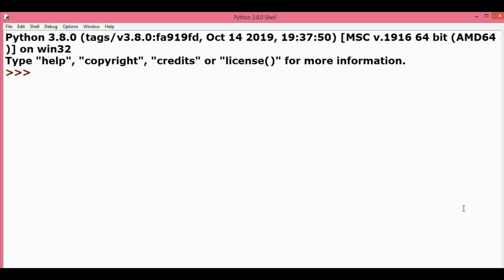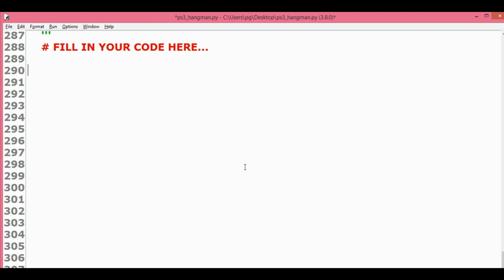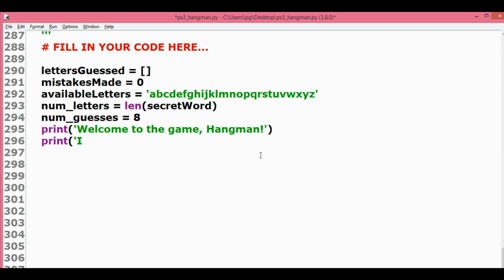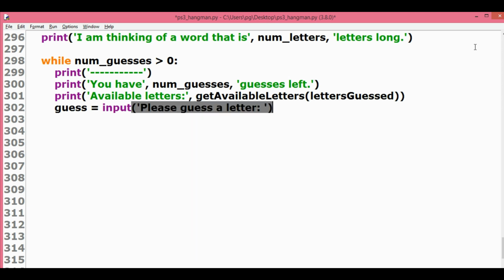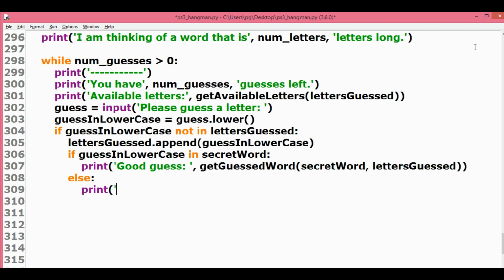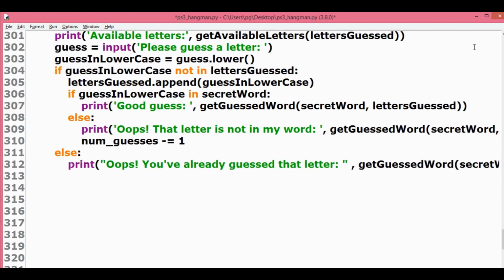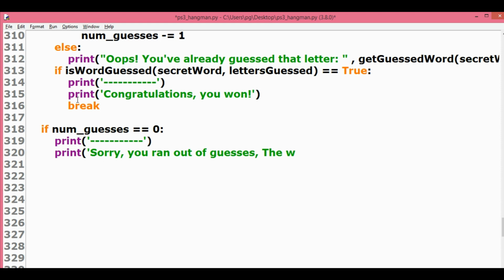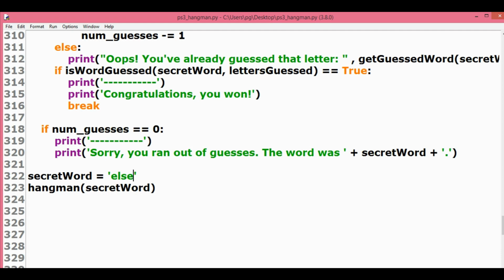edX MIT 6.00.1x 2020 Week 3: Structured Types Problem Set 3 Problem 4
Week 3: Structured Types: Problem Set 3 Problem 4 Solution

Problem 4 - The Game

Hangman.py

Now you will implement the function hangman, which takes one parameter - the secretWord the user is to guess. This starts up an interactive game of Hangman between the user and the computer. Be sure you take advantage of the three helper functions, isWordGuessed, getGuessedWord, and getAvailableLetters, that you've defined in the previous part. Hints:

You should start by noticing where we're using the provided functions (at the top of ps3_hangman.py) to load the words and pick a random one. Note that the functions loadWords and chooseWord should only be used on your local machine, not in the tutor. When you enter in your solution in the tutor, you only need to give your hangman function.

Consider using lower() to convert user input to lower case. For example:

    guess = 'A'
    guessInLowerCase = guess.lower()

Consider writing additional helper functions if you need them!

There are four important pieces of information you may wish to store:

    secretWord: The word to guess.
    lettersGuessed: The letters that have been guessed so far.
    mistakesMade: The number of incorrect guesses made so far.
    availableLetters: The letters that may still be guessed. Every time a player guesses a letter, the guessed letter must be removed from availableLetters (and if they guess a letter that is not in availableLetters, you should print a message telling them they've already guessed that - so try again!).

Note that if you choose to use the helper functions isWordGuessed, getGuessedWord, or getAvailableLetters, you do not need to paste your definitions in the box. We have supplied our implementations of these functions for your use in this part of the problem. If you use additional helper functions, you will need to paste those definitions here.

Your function should include calls to input to get the user's guess.

Note: In "See Full Output", the parameter to the hangman function is a string.

MIT 6.00.1x 2020 Introduction to Computer Science and Programming Using Python